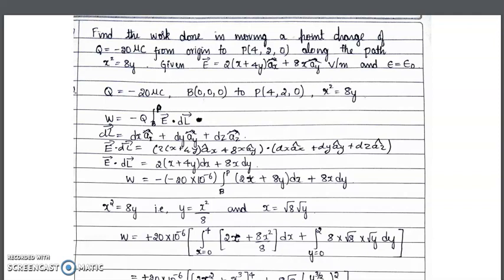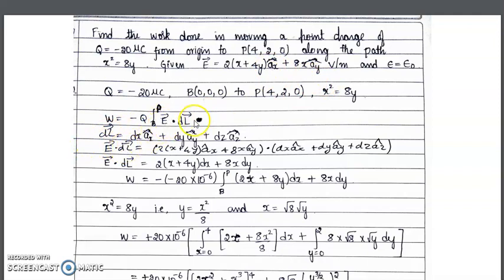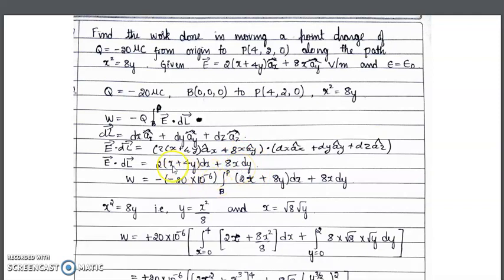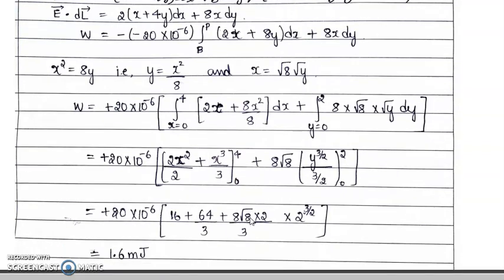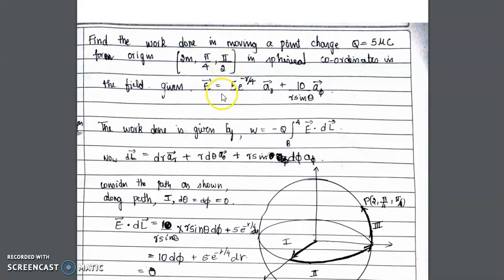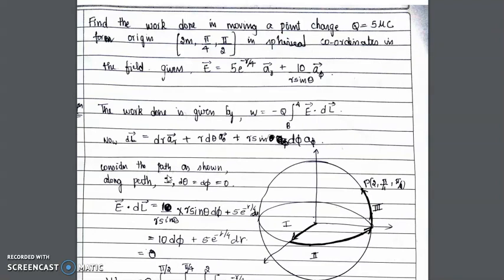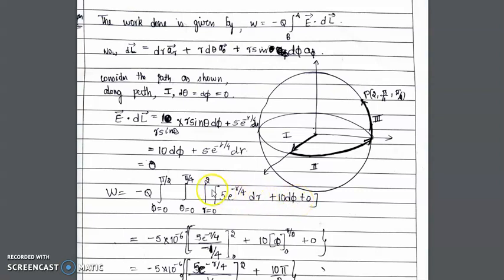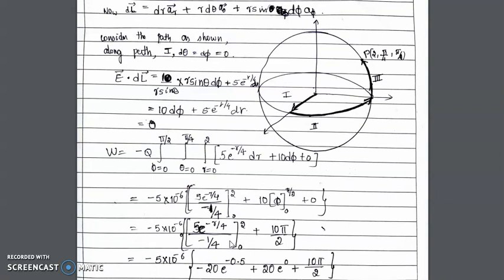SJEC Lectures: Electromagnetic Field Theory: Electric work, Energy and Potential - Part 8 (Module 2)